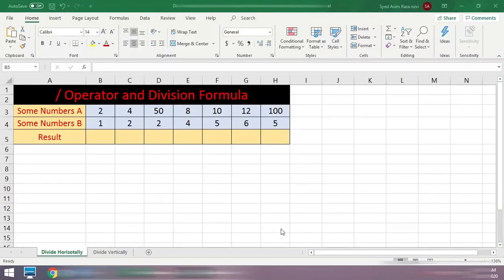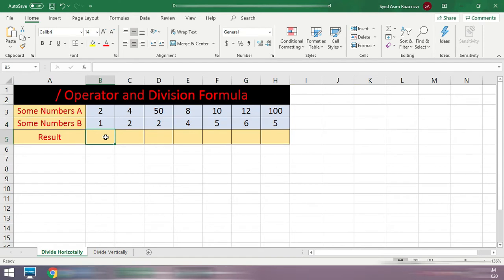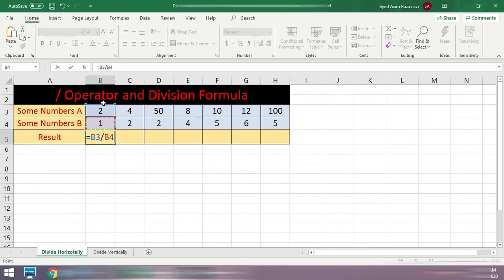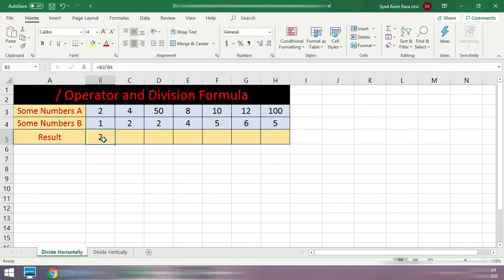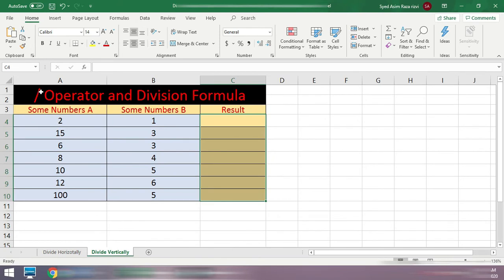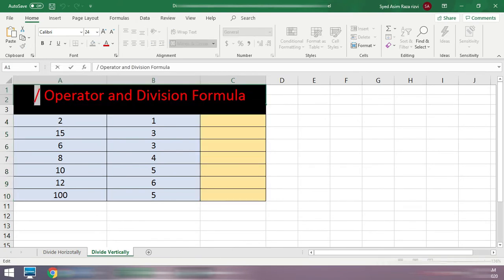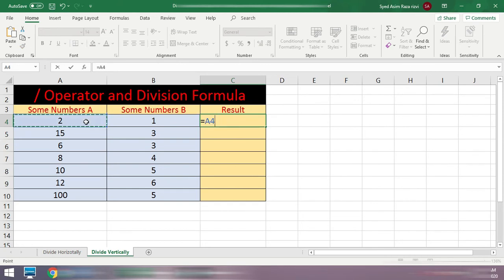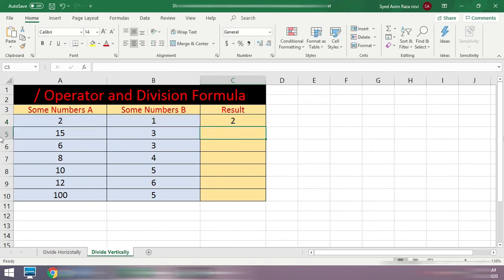Foundation Channel Tutorial MS Excel Division | Mathematics | Arithmetic Operation Slash / Symbol